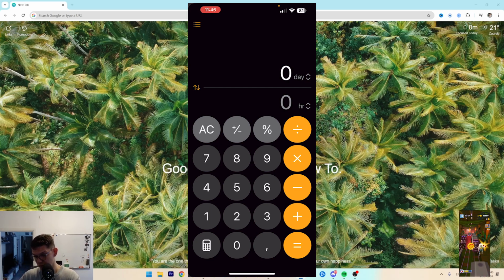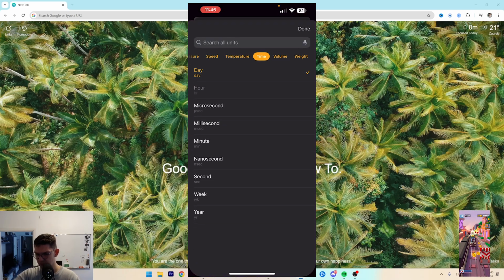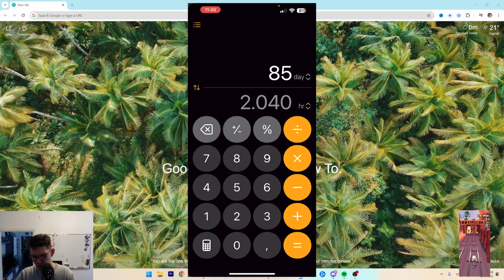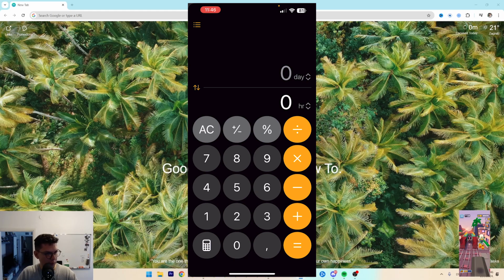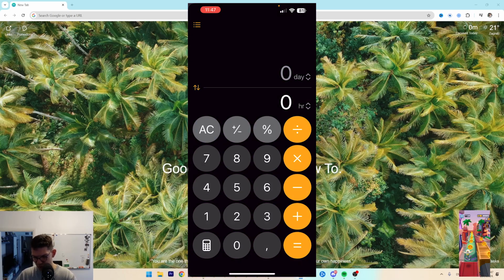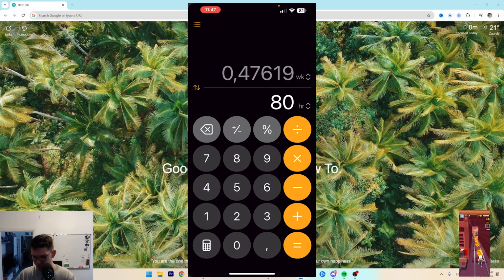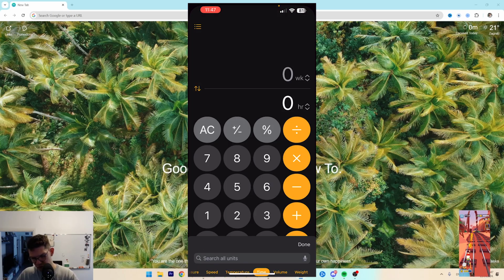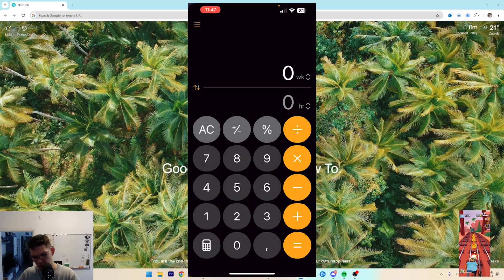How To Convert Seconds To Days Using iPhone Calculator (iOS 18)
Learn exactly How To Convert Seconds To Days Using iPhone Calculator (iOS 18)